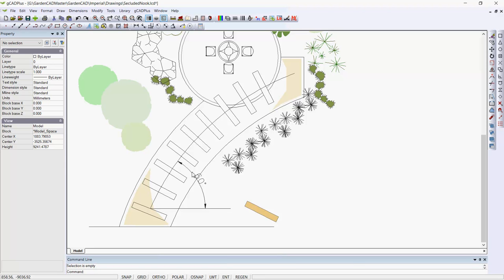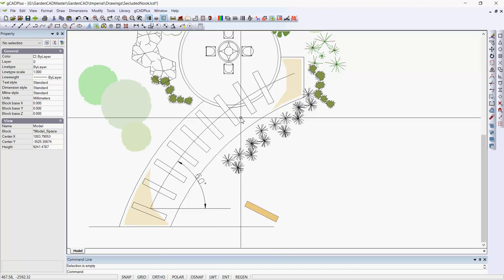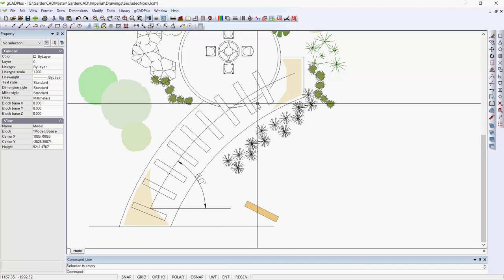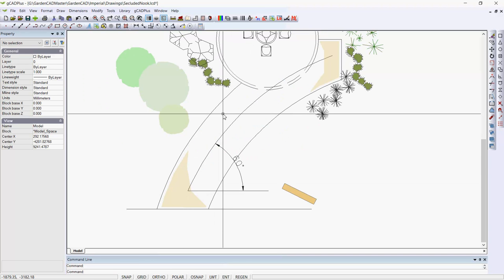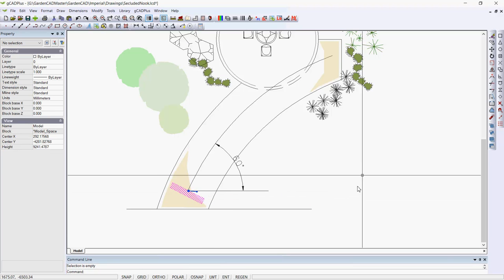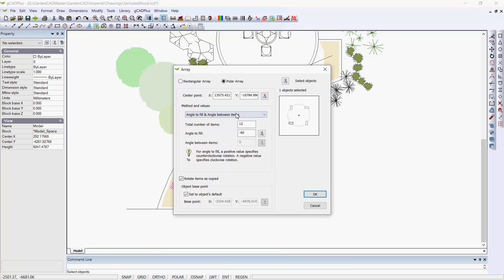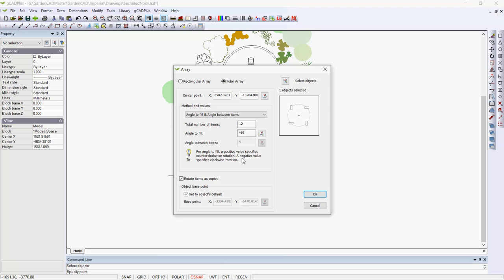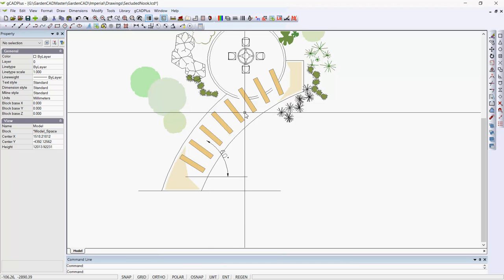Draw a wooden pathway with the Array tool